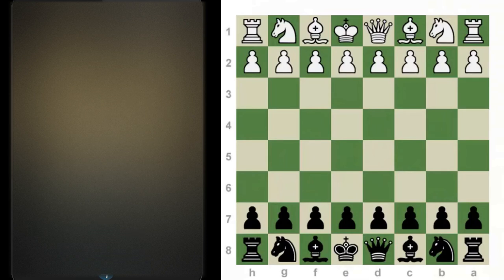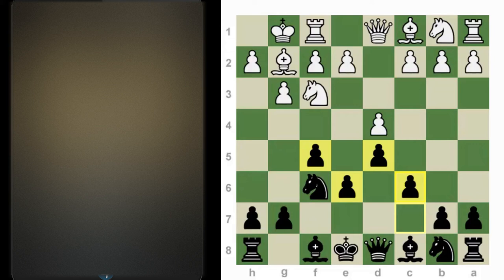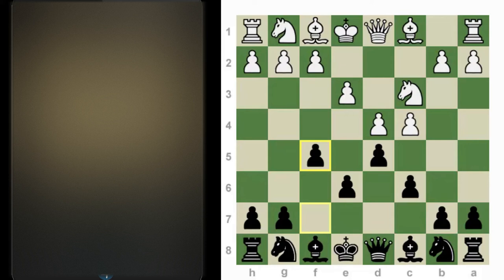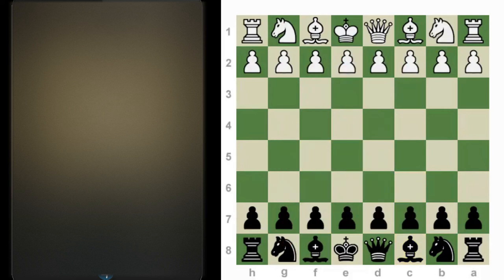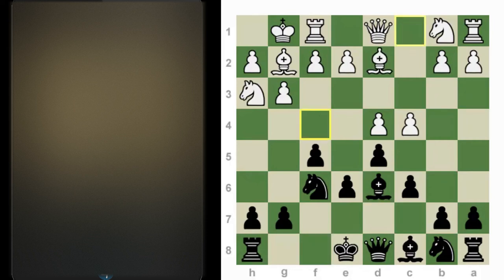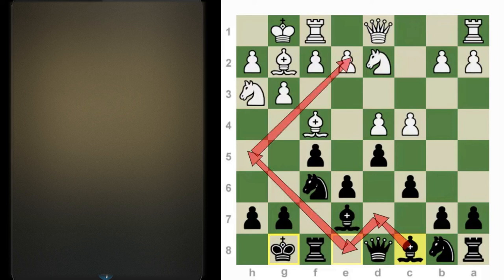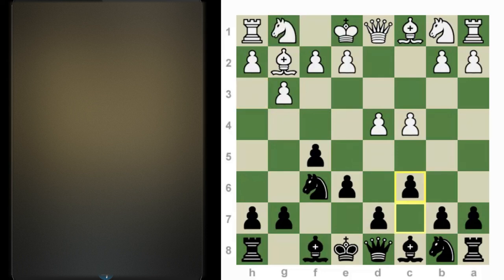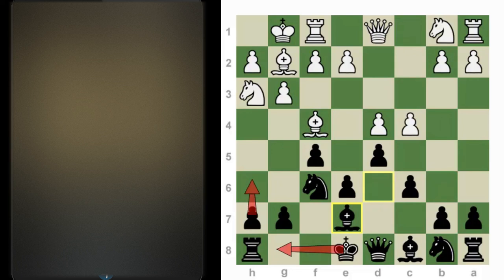Dutch Defence | Stonewall Attack | White Fianchettos with Nh3 | LevonFisch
Stonewall Attack - a positional understanding--The rigid nature of the pawn structure makes for few early tactics in the Stonewall Attack. Rather, the position is best understood by taking a look at both side's ideas.

Plans for White

After white finishes up development, white might eventually play g4 and begin an aggressive attack on the kingside of the board.

Once white places a knight on e5, black might at some point decide to no longer tolerate that knight and capture it. Then white can recapture with the f-pawn and look for activity down the semi-open f-file.An apparent downside of the Stonewall Attack is that white's dark-square bishop is quite restricted, so white may eventually want to play Bc1-d2-e1-h4 to activate this minor piece!

Plans for Black

Black can try to change the course of the game in several ways.
First, black can seek to exploit the vulnerable e4-square, which white can never control with a pawn again. A knight often hops into this square at the right moment.
(I've even seem some games where black systematically exchanges light-squared bishops, then routes the c6-knight to d6, and finally places an unremovable knight on the e4-square!)

Exchanging light bishops tends to favor black in general, as it removes one of white's key attacking pieces. For example, after 5...Bg6 6. Nf3 e6 7. 0-0 Bd6 8. Qe1:

𝐉𝐨𝐢𝐧 𝐔𝐬..

06. Download Premium Books in PDF Format for free -
07. More Premium eBooks with PGNs -
08. Movies, Tv Shows and Chess Softwares 👉